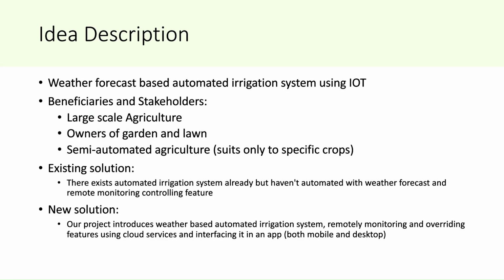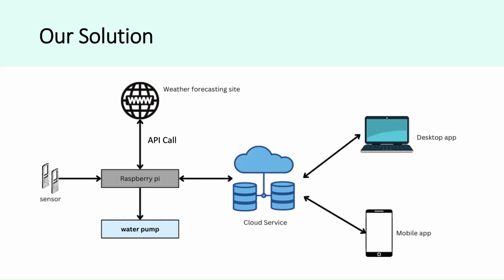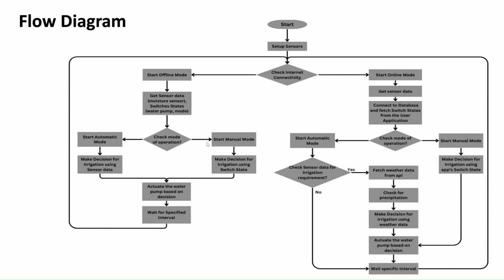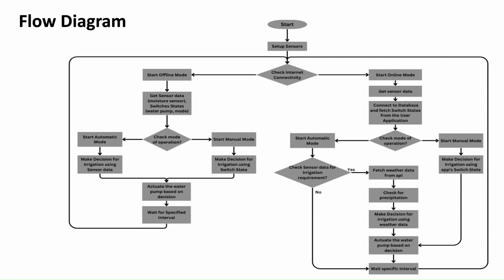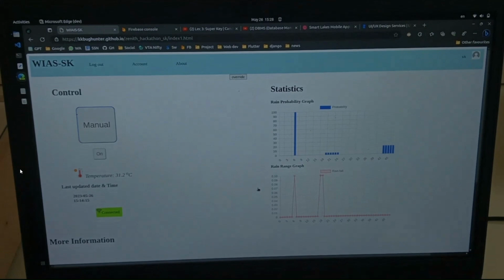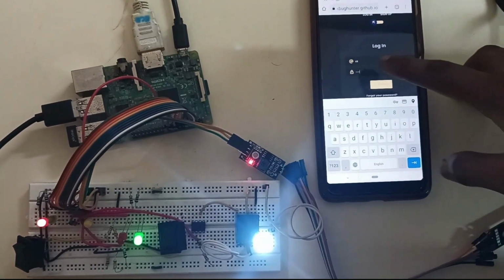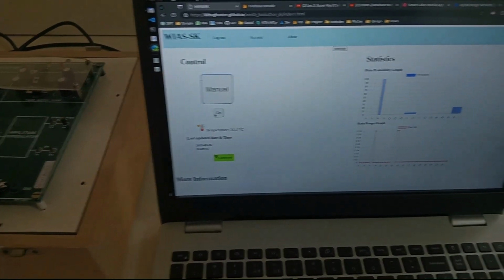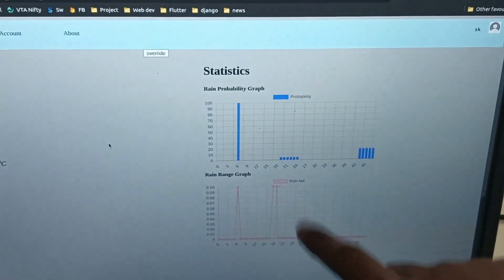Weather integrated automated irrigation system - Raspberry Pi - Moisture sensor - Firebase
it is an automated irrigation system where irrigation is made based on the sensor data and weather forecast